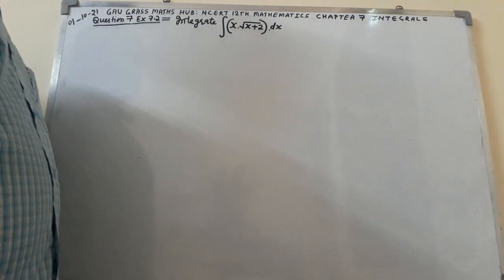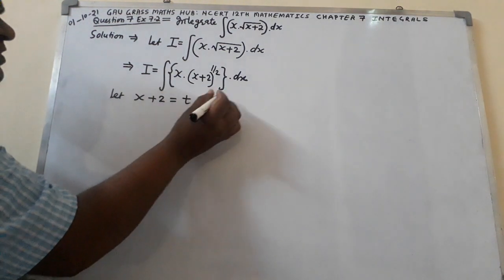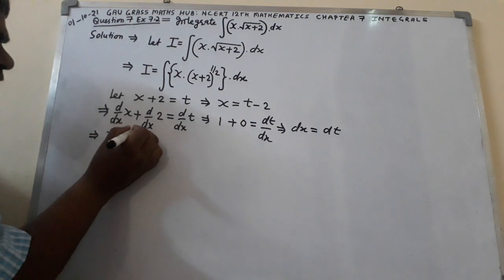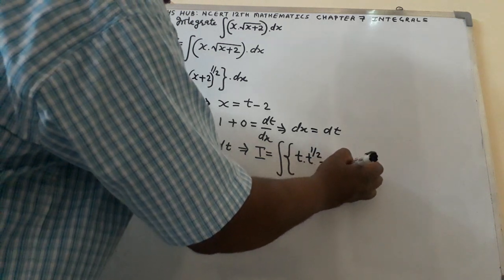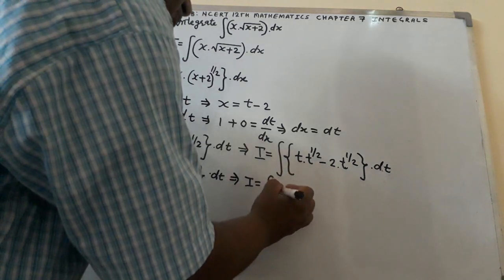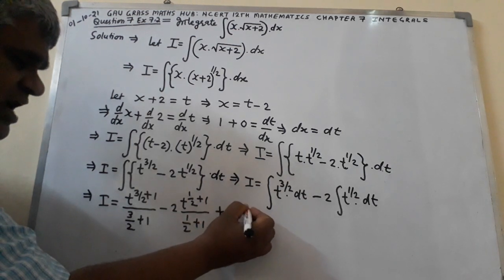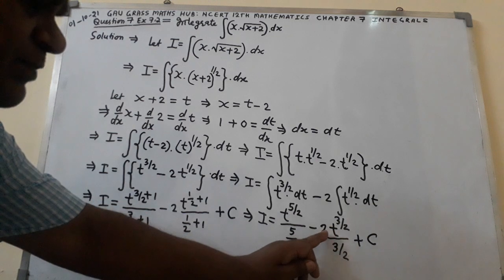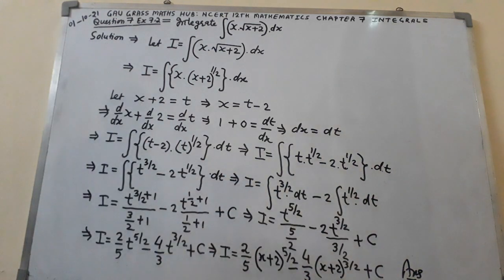Q 7 Ex 7.2 Chapter 7 Integrals NCERT 12th Mathematics (Fully Explained).